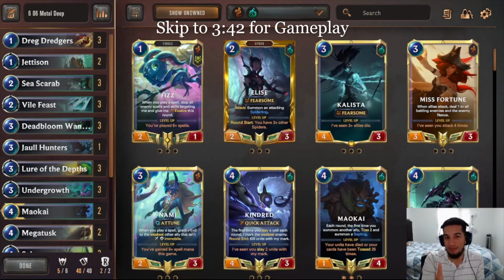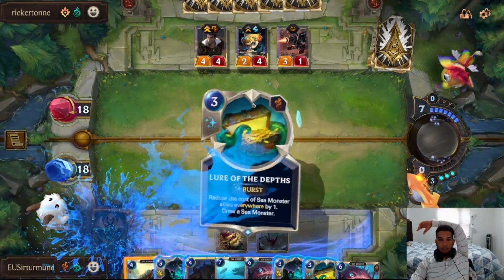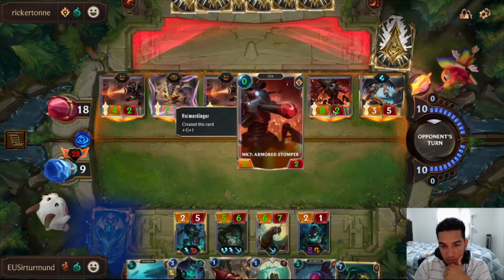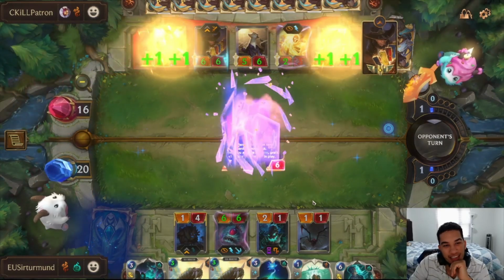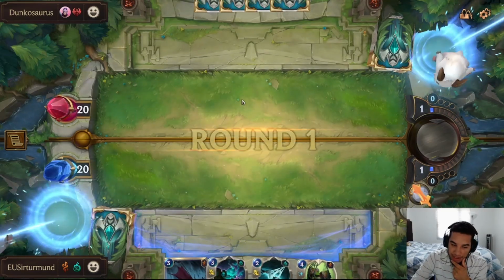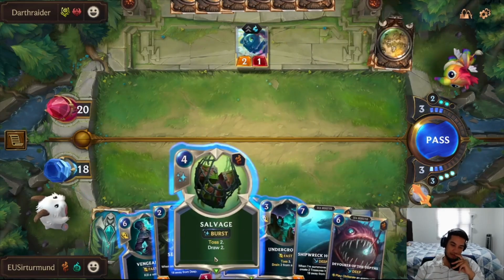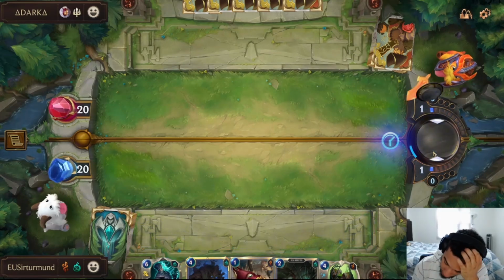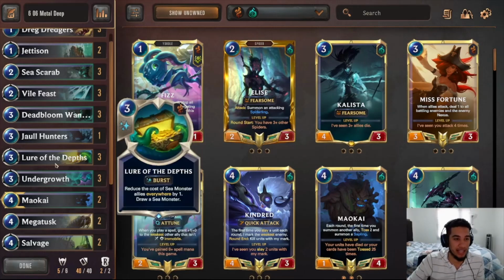New Deep Tools Make Deep Actually GREAT w/ Maokai Nautilus | Deck Gameplay | Legends of Runeterra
SKIP TO GAMEPLAY - 03:42

Our good friend Metal has been sitting in top 20 Americas, with a peak of top 5, using only Deep. He has sold me in the idea that the deck with the new cards might actually be really good. Enjoy these very close games :)

Deck code

00:00 - Deck overview
03:42 - vs Jayce Heimerdinger SI
16:25 - vs Bard Twisted Fate
29:58 - vs Annie Jhin
37:12 - vs Riven Fizz
45:09 - vs Bard Galio
51:25 - Outro